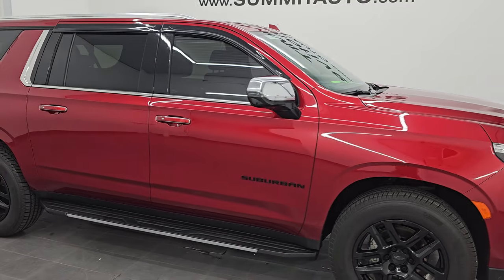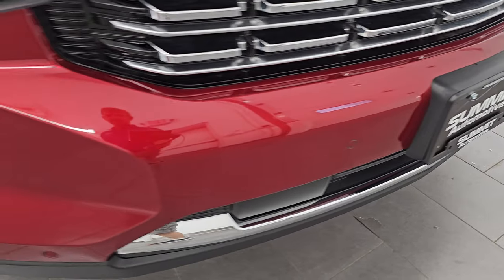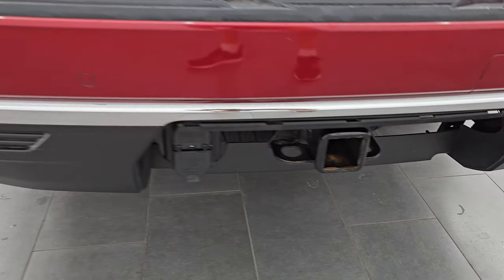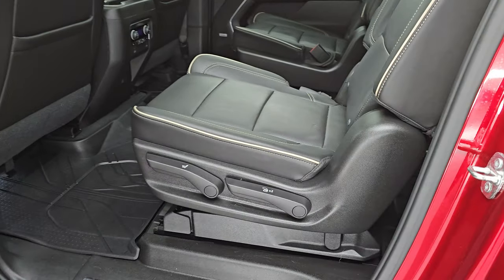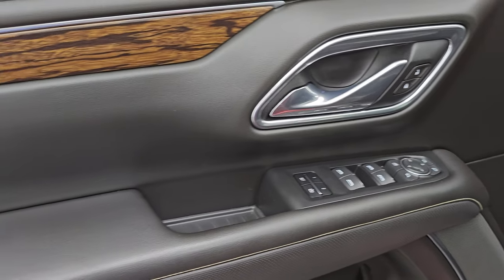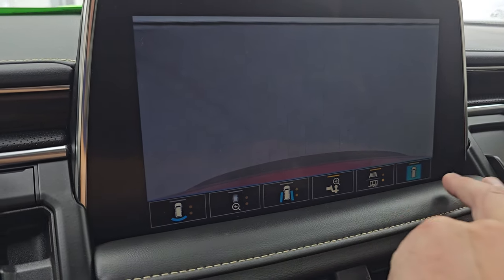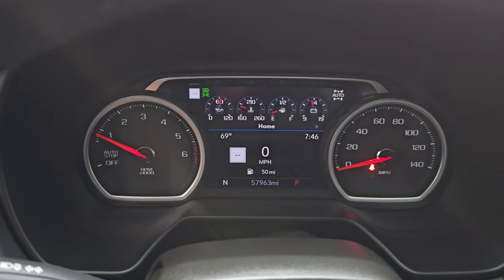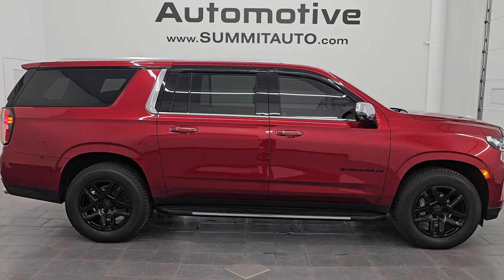2021 CHEVROLET SUBURBAN PREMIER QUADS THIRD NAV PANO CHERRY RED 4K WALKAROUND 14530Z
This 2021 CHEVROLET SUBURBAN PREMIER WITH QUADS THIRD NAV PANO IN CHERRY RED TINTCOAT FOR SALE IN FOND DU LAC OSHKOSH WISCONSIN 54935 is the vehicle we did walk around review of today.

Thank you for checking out this video of this 2021 CHEVROLET SUBURBAN PREMIER WITH QUADS THIRD NAV PANO IN CHERRY RED TINTCOAT FOR SALE IN FOND DU LAC OSHKOSH WISCONSIN 54935

STOCK: 14530Z
PRICE: $54,992
MILES: 57,948
MAKE: CHEVROLET
MODEL: SUBURBAN
VIN: 1GNSKFKD6MR153691
LOCATION: FOND DU LAC OSHKOSH WISCONSIN, 54937 TRUCKS ON 41

CLEAN TITLE HISTORY! CLEAN CARFAX!* 5.3 Liter OHV V8 FFV Engine, 355 Horsepower E85 Capabilities* Premier Package* 10 Speed Automatic Transmission* 4x4 Push Button Four Wheel Drive 4WD* Factory GPS Navigation System* Power Panoramic Vista Roof Sunroof Moonroof Sun Roof Moon Roof* Reverse Backup Camera Rearview Camera* Dual Rear Exhaust* Onstar System* Adaptive Speed Control Cruise Control* Blind Spot Monitoring with Rear Cross-Path Detection* Forward Collision Warning System* Lane Departure Warning with Lane Keep Assist* Start / Stop Technology Start/Stop* Rear View Camera Video Display Rearview Mirror* Non Smoker* Dual Power Air Conditioned Ventilated and Heated Seats* Black Ebony Leather Seats* Bucket Seats* Memory Driver's Seat* 2nd Row Heated Quad Seating Quads* 3rd Row Seats Bench Seating* Seven Passenger 7* Power Fold Flat Third Row Seats* Full Towing Package with Receiver Trailer Hitch, Wiring and Transmission Cooler Tow Package* Factory Brake Controller* Heated Power Fold In Mirrors With Built-in Directional Signals and Blind Spot Indicators and Blind Spot Mirrors* Stabilitrak Traction Control* Downhill Assist Control DAC* 3.23 Gears* Michelin Defender LTX LT275/65 R20 Tires* 20 Inch Rims Premium Wheels* Painted Alloy Rims Premium Wheels* Four Wheel Disc Brakes* Factory Running Boards* LED Fog Lights* LED Headlights* LED Running Lights* LED Tail Lamps* Sonar with Front and Rear Bumper Sensors* Easy Fuel Capless Fuel Fill* Chrome Tipped Exhaust* Chrome Trimmed Grill* Chrome Trimmed Mirrors* Bug Shield* Vent Shades* AM / FM Radio Tuner* Sirius/XM Satellite Radio Capabilities Sirius / XM* Bluetooth, Hands-Free Phone Controls Blue Tooth* Android Auto Compatible* Apple Car Play Compatible* USB C Jack* USB Jack Portable Audio Connection* Keyless Entry with Factory Remote Start* Push Button Start* Power Raise and Close Rear Gate* Rear Window Defroster* Adjustable Height Seatbelts* Driver and Passenger Front Air Bags* L.A.T.C.H. Child Safety System* Side Curtain Air Bags SRS Safety Restraint System* 2nd Row Power Windows* Heated Steering Wheel Multi-Function Steering Wheel Controls* Heads Up Display HUD* Homelink System with Three Programmable Buttons for Garage Doors, Lighting Systems & Security Systems* Compass, Outside Temperature Display and Mileage Display* Dual Multi-Zone Climate Control* Rear Air Controls* Factory Floormats* Woodgrain Dash And Door Trim* Air Conditioning AC* Cruise Control* Power Locks* Power Windows* Automatic Headlights Autolamp* Power Tilt/Telescope Steering Wheel* 120V / 150W Auxiliary Power Outlet* 5 Year / 60,000 Mile Remaining Powertrain Factory Warranty, Whichever comes first* Cherry Red TintcoatCLEAN AUTOCHECK! Very very clean inside and out! This is one of the sharpest 2021 Chevrolet Suburban suvs we have ever had on our lot! Make your move before this super clean 4wd is gone!*